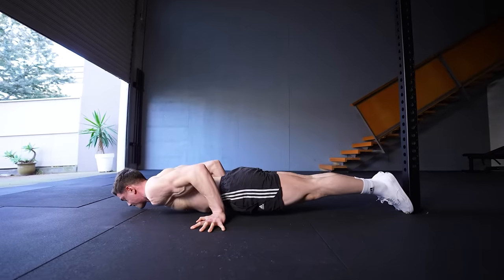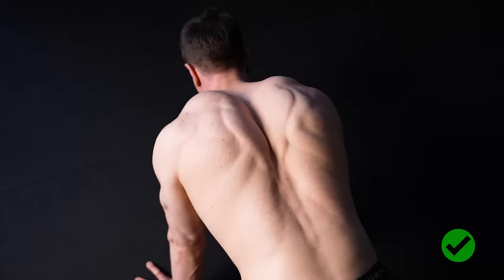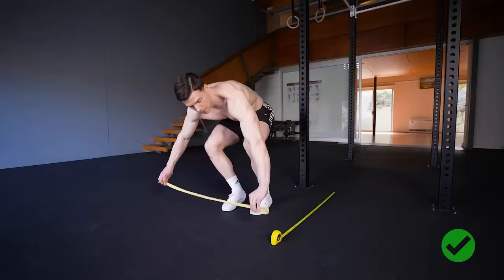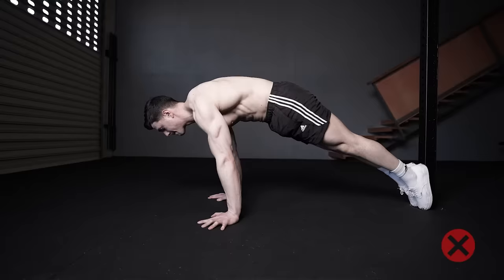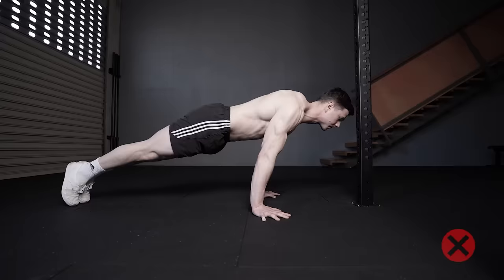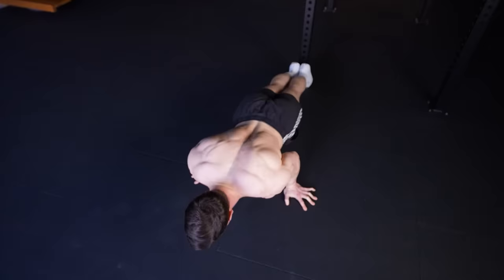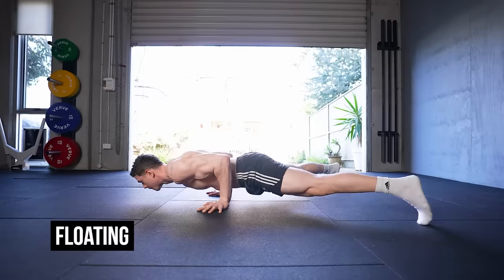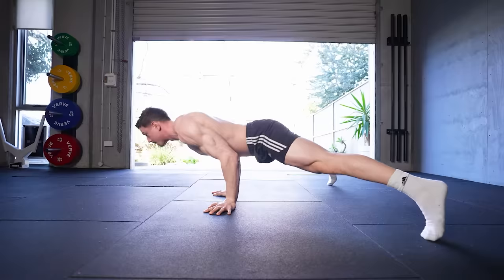Get Stronger Shoulders With Push-Ups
How To Pseudo Planche Push-Up Tutorial For Beginners. This progression builds straight arm strength in the chest, shoulders and triceps. Using a wall is the smarter way to push-up because it's objective. Enjoy the accountability of honest training and the results which come from calisthenics.

Chapters:
0:15 - Correct Technique
1:47 - Mistakes
2:43 - Progressions

How To Unlock Pseudo Planche Push-Ups
Pseudo Planche Push-Up For Beginners
Pseudo Planche Push-Up tutorial